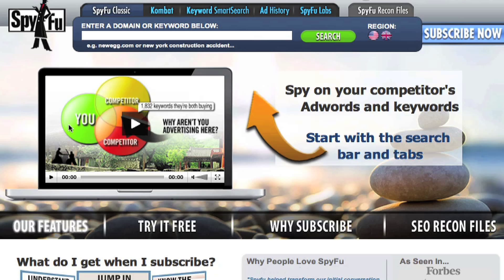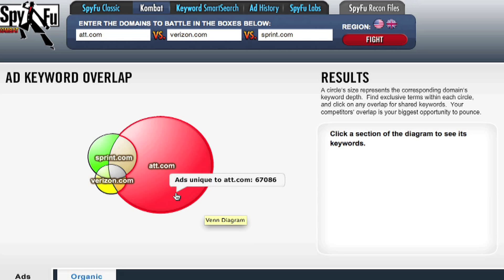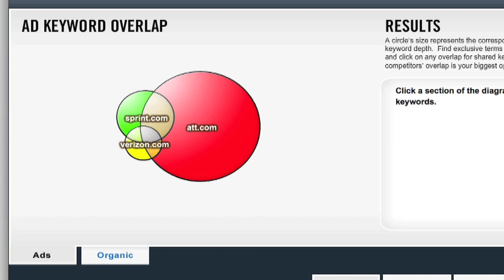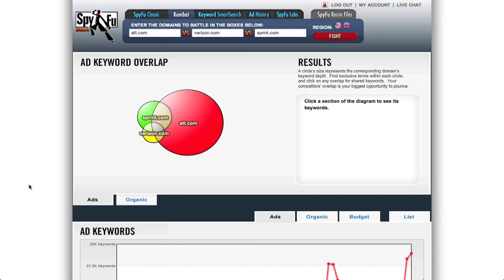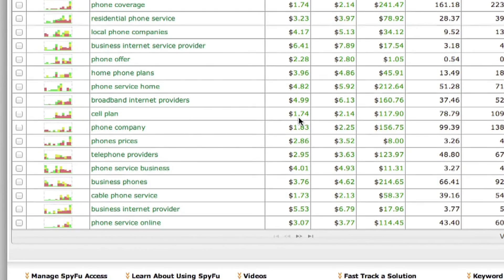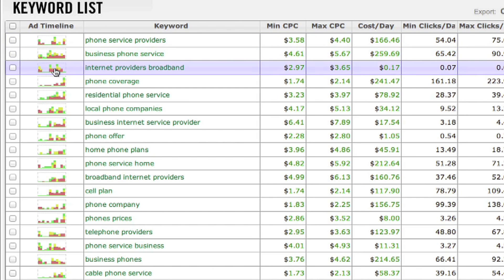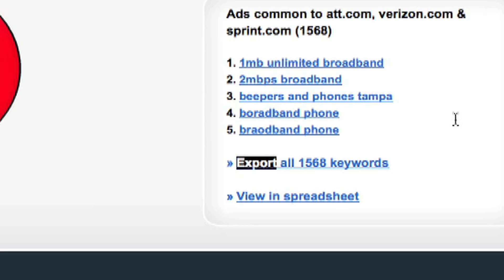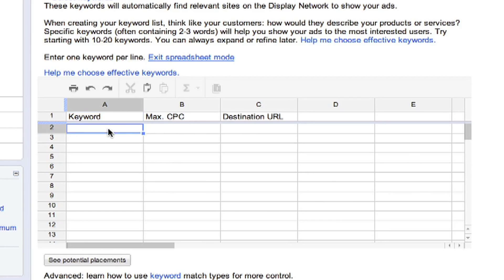How to Start a New PPC Campaign | SpyFu Kombat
- Starting a new PPC campaign from scratch? Learn how SpyFu Kombat can help get you caught up to your AdWords competitors FAST.